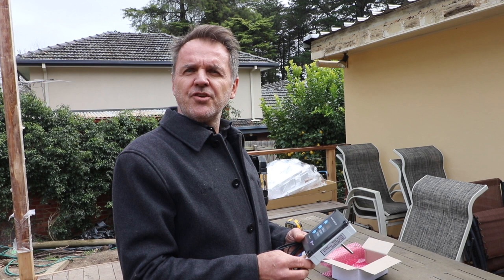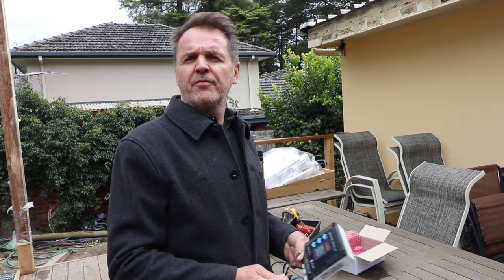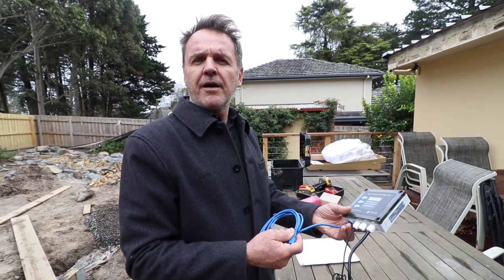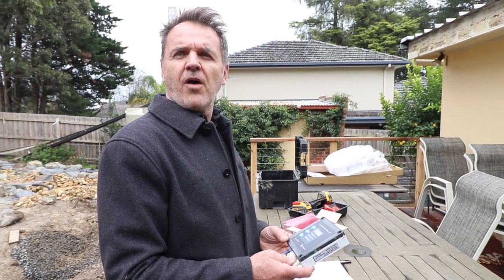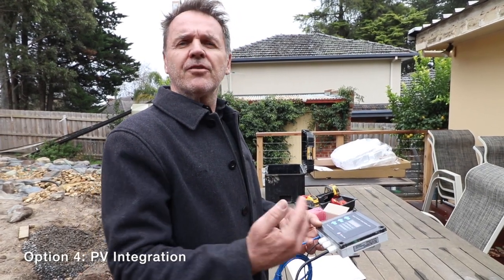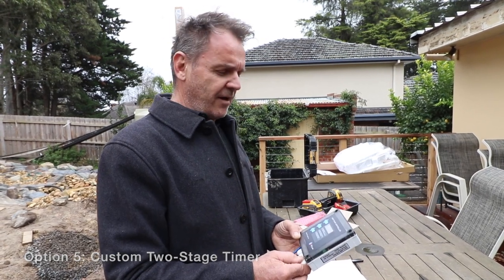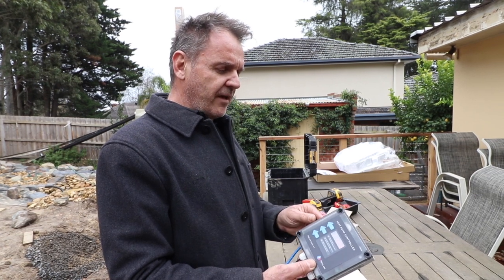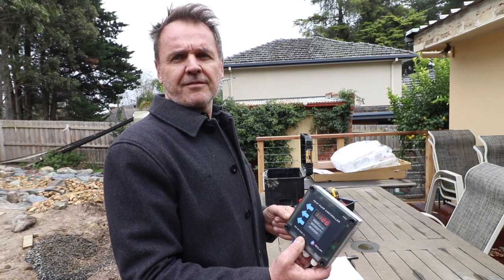Reclaim Energy - Heat Pump Controller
t2zero specialises in the supply and installation of Reclaim Energy CO2 Heat Pumps.

We were inspired when we learnt that hot water heating in Victoria is the largest contributor to household greenhouse gas (GHG) emissions and the second largest component of household energy costs.

One of our team has an extensive background in the energy industry and research.  We embarked upon a mission to find an affordable solution for households that would dramatically reduce their hot water energy use, resulting in significant cost savings for households AND commensurately lower household GHG emissions.
Our research concluded that heat pump water heaters (HPWH) offered the most energy efficient water heating solution with CO2 HPWHs offering superior performance in colder climates.
​The Reclaim Energy CO2 Heat Pump Water Heater, launched in early 2019 emerged as our preferred solution for a host of reasons.
Win-Win-Win
​​By installing an energy efficient Reclaim Energy CO2 Heat Pump Water Heater, households will:
• Reduce their hot water energy consumption
• Reduce their hot water energy bills and save money
• Reduce local emissions
​t2zero takes the hassle out of the complex process of replacing an existing hot water service with an energy efficient, Reclaim Energy CO2 Heat Pump water heater.